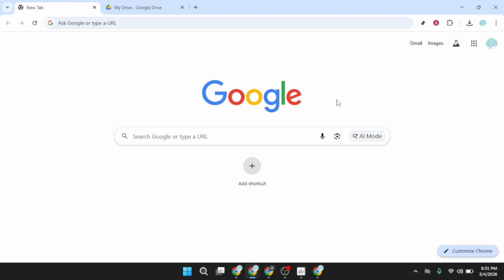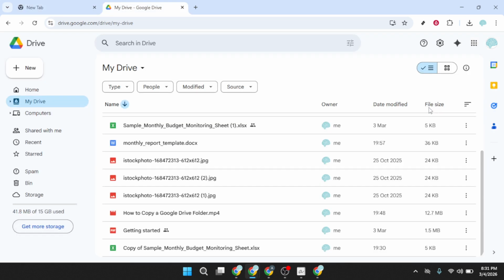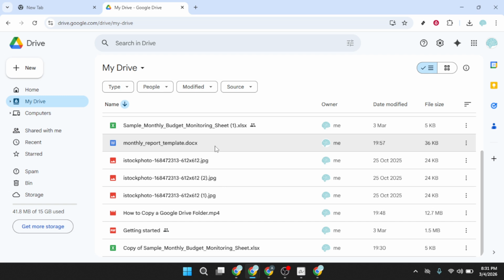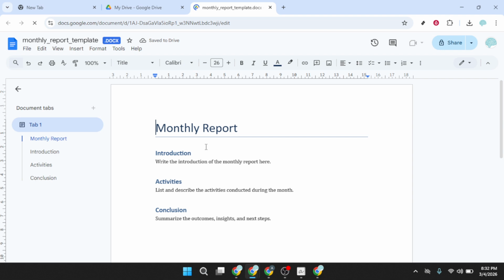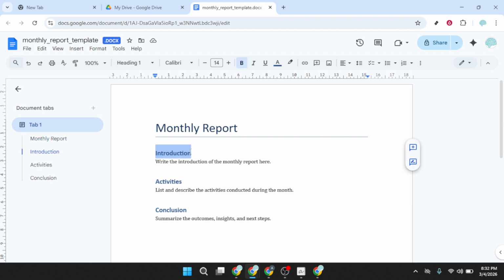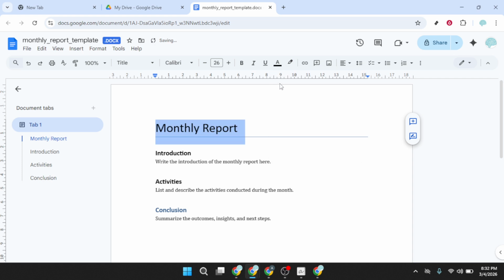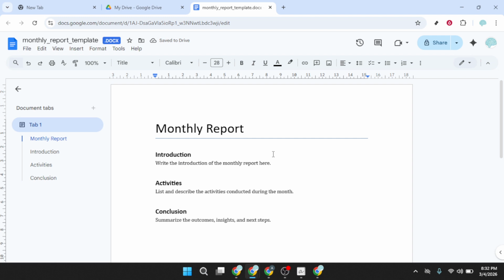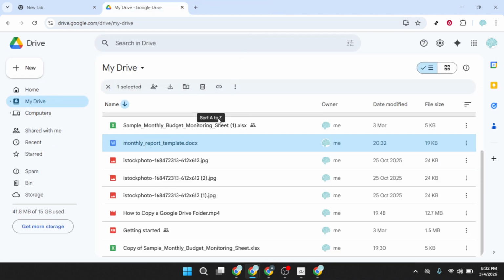How To Edit Word Docs In Google Drive (Easy Guide)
In this video, we discuss how to edit Word docs in Google Drive to natively open Microsoft Word in Google Docs without destroying formatting. Executing cross platform document editing allows you to edit DOCX files online with perfect file format compatibility. Dive into this Google Drive tutorial to convert Word to Google Docs rapidly.

00:00 Intro
00:12 Navigating to Google
00:23 Opening the Google Apps Launcher
00:30 Selecting Google Drive
00:37 Navigating Google Drive
00:48 Locating the Word document
01:00 Opening in Google Docs
01:09 Editing interface
01:20 Verifying editing access
01:31 View-only mode
01:44 Making edits
01:52 Collaboration features
01:59 Automatic saving
02:13 Version history
02:23 Conclusion and summary